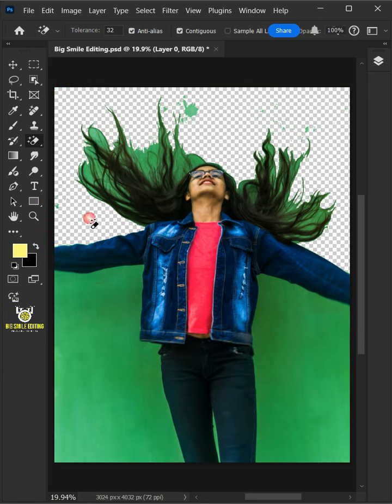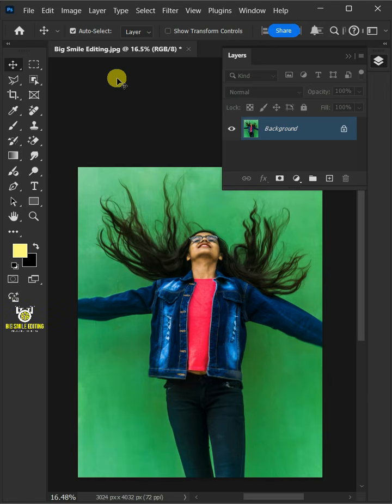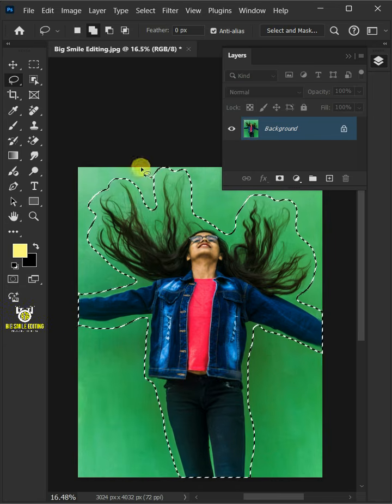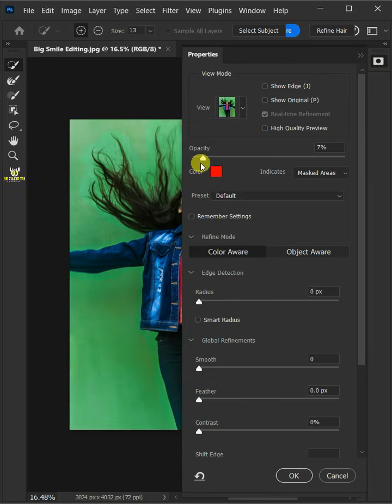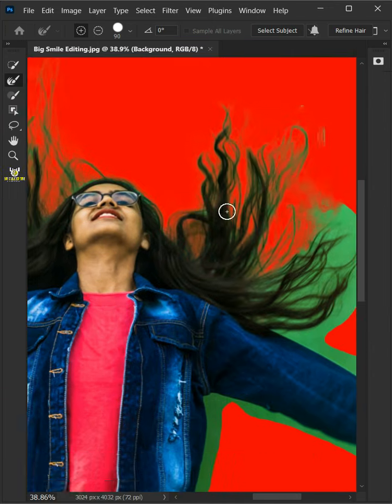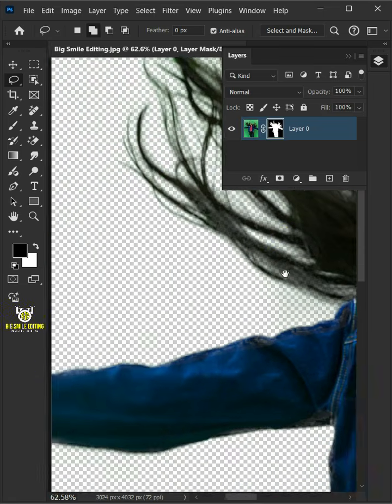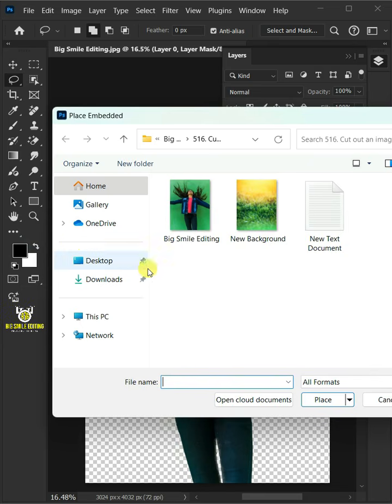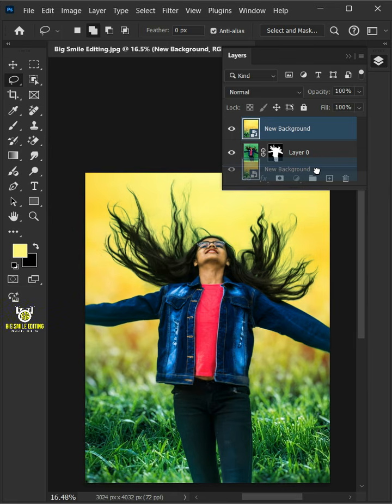A Powerful Way To Cut Out an Image | Remove and Delete a Background - Photoshop Tutorial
In this step-by-step Photoshop tutorial, you'll learn to perfectly cut out, remove, and delete the background on an image, and place a new background in photoshop. I hope this lesson helps.🙏🤗